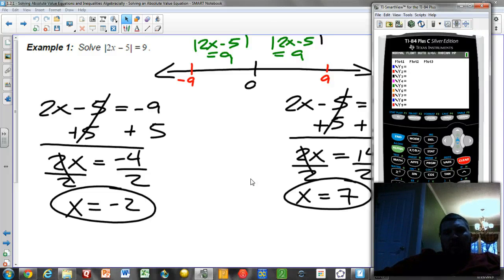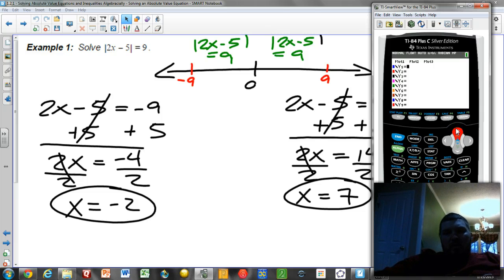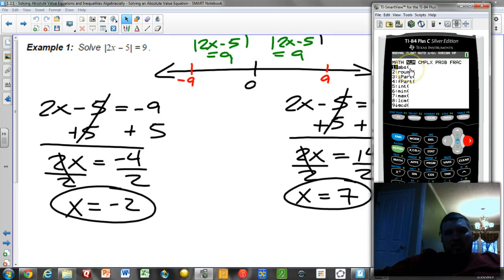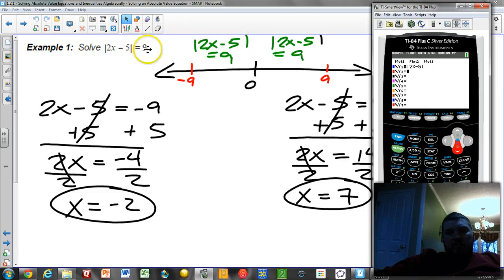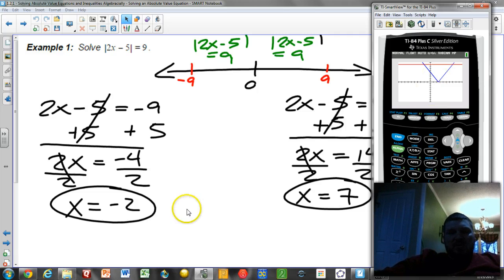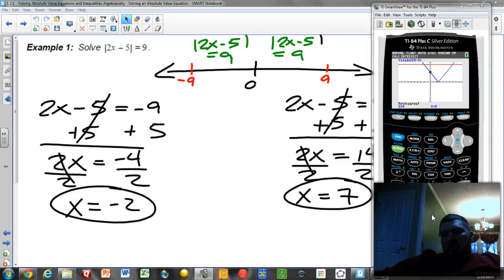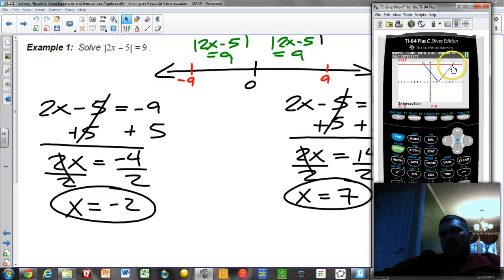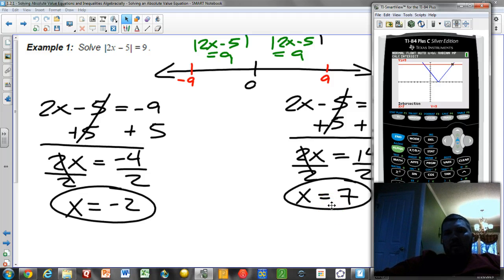1.2.1 - Solving an Absolute Value Equation pt. 2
Using the TI 84 Plus C Silver Edition to solve an absolute value equation by graphing.